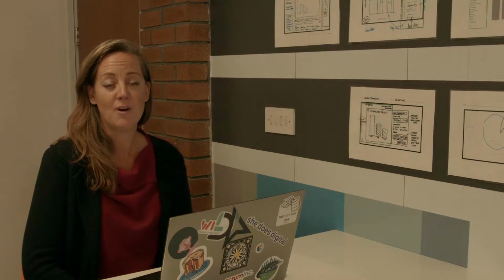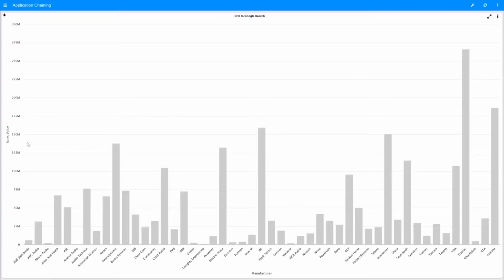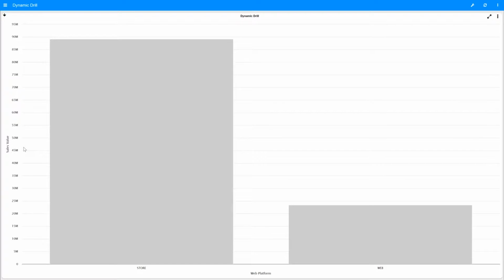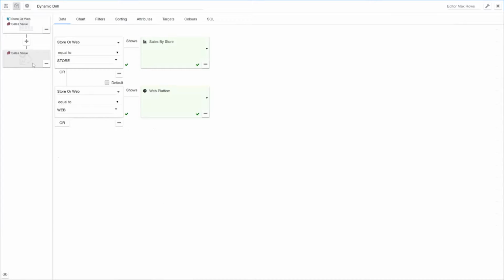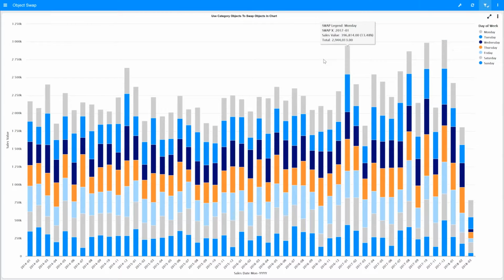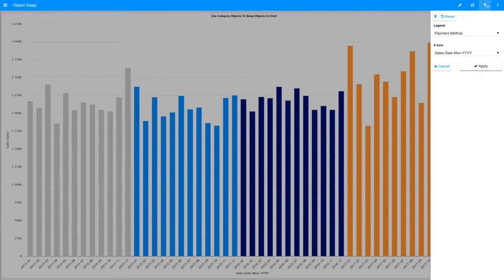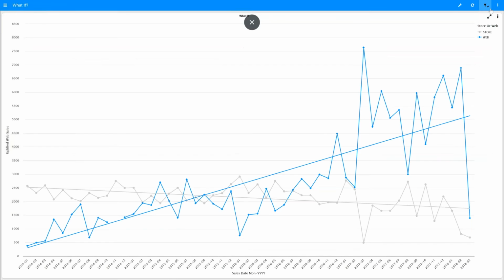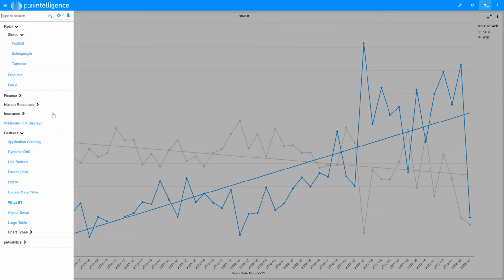Panintelligence data insights for software vendors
In this video, Panintelligence CEO, Zandra, shows you a range of advanced and unique features within the Panintelligence product suite that we find software vendors love about our software.

These features allow for data insights to be generated easily and quickly. See how in this video.